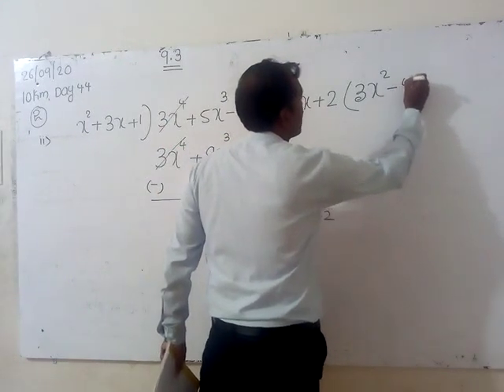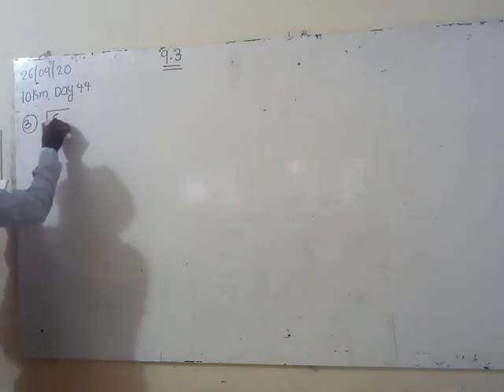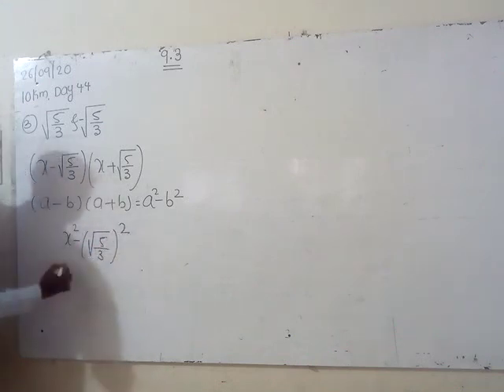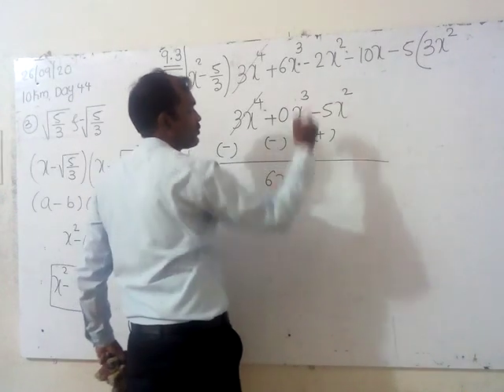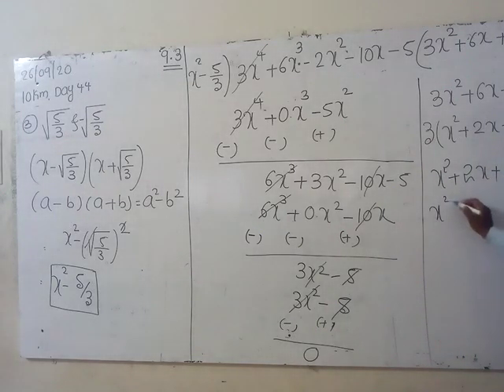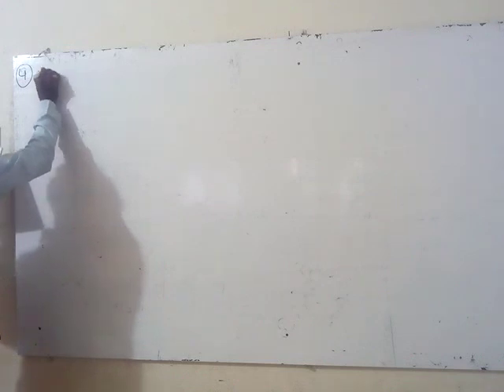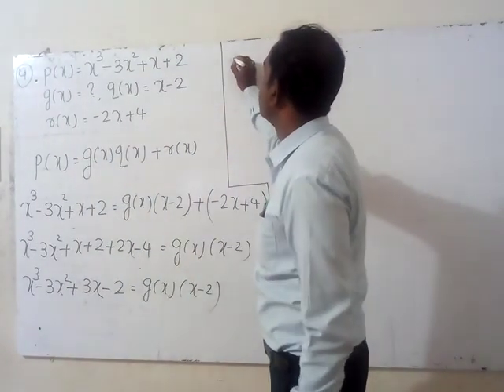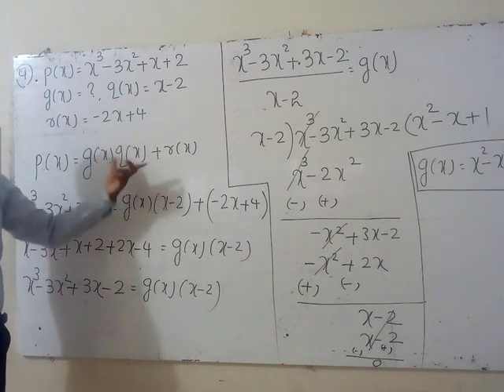State 10th KM, chapter no 9, polynomials, day 44, by S A Kanakaraddi